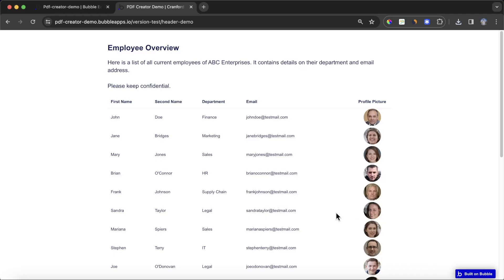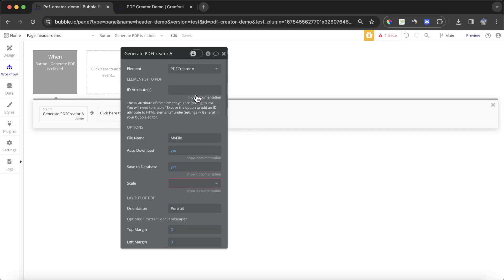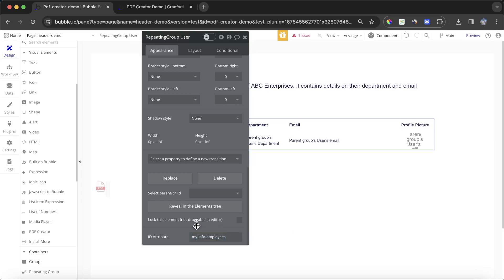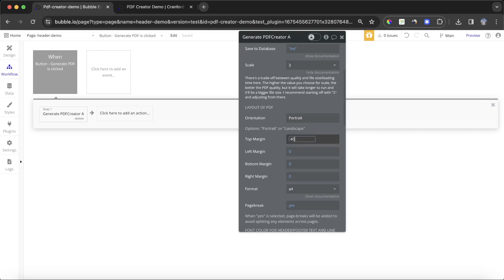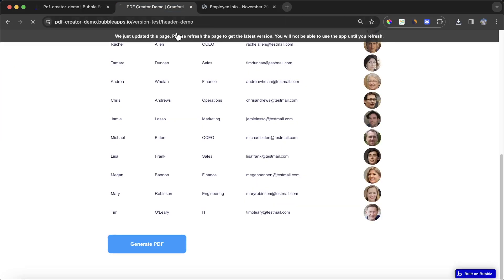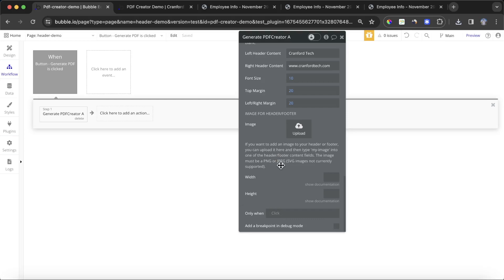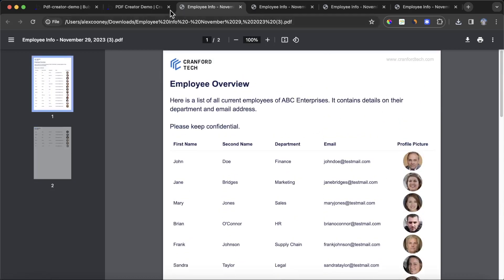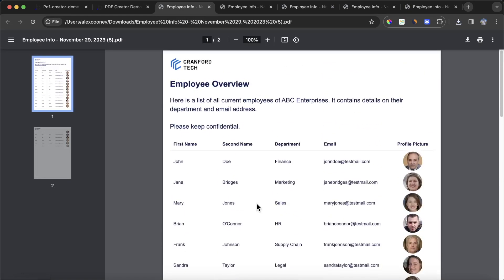Create a PDF with a header (including logo) - Bubble.io Tutorial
In this video I'll show how you can generate a PDF with a footer in your Bubble app.

Tutorial sections:
00:00 Introduction
00:22 Installing the PDF Creator plugin
01:10 Identifying the elements to PDF
04:19 Adding in headers and footers
05:42 Adding a logo to the header
07:18 Adding a footer to the PDF

Links:
🖌️ PDF Creator Plugin